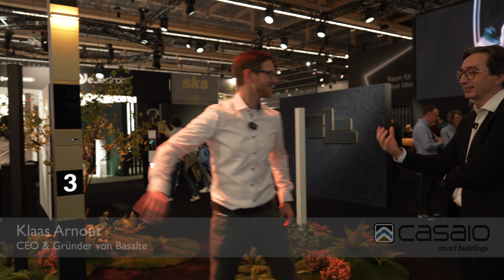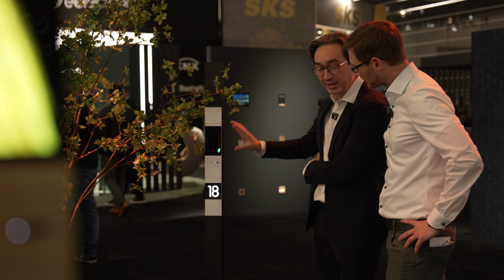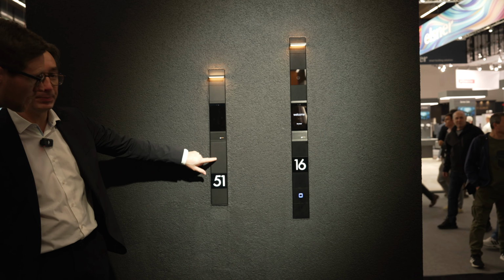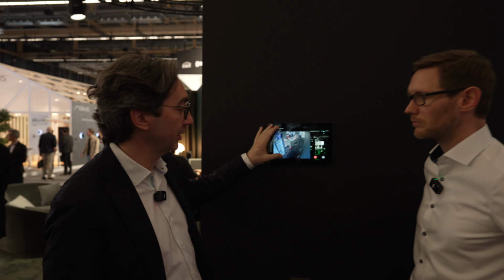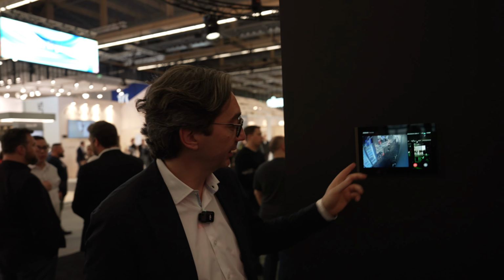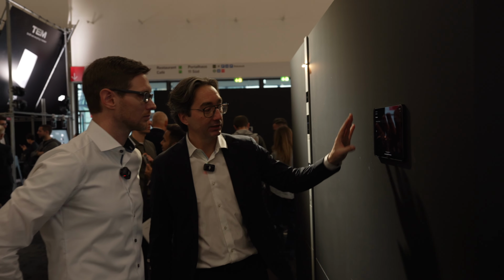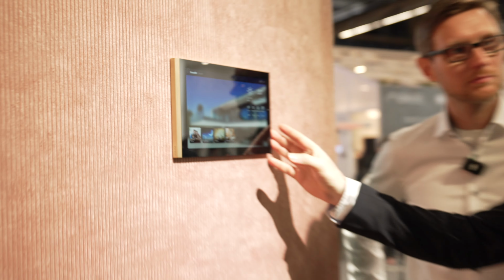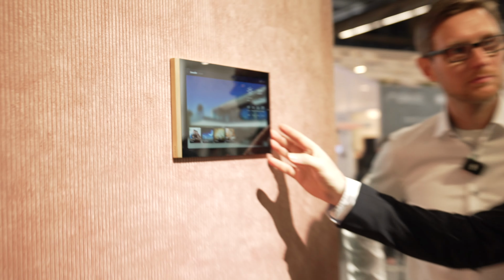Interview mit CEO und Gründer von Basalte - L&B 2024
Auf der diesjährigen Light and Building Messe 2024 in Frankfurt hatten wir die Gelegenheit, einen Blick hinter die Kulissen von Basalte zu werfen. Basalte ist eine innovative Firma, die sich auf smarte Technologielösungen für Wohnräume spezialisiert hat.

Wir hatten das Glück, ein exklusives Interview mit dem Gründer und CEO von Basalte, Klaas Arnout, zu führen. In diesem Video teilen wir die Einblicke, die wir während unseres Besuchs gewonnen haben und lassen euch an den faszinierenden Ideen und Innovationen teilhaben, die Basalte zu bieten hat.

Inhalt:
00:00 Klaas Arnout Gründer und CEO von Basalte
00:14 Basalte Adelante
03:20 Basalte Adelante Configurator
04:46 Basalte Lena Türsprechanlage
05:40 Türkommunikation mit der Basalte App und iPad
07:12 Basalte Designer-Lautsprecher
08:26 Basalte Revolution und Zukunft
10:54 Ausblick auf zukünftige Produkte
11:57 Netzwerk als kritische Infrastruktur

⚡ Du bist in der Planungsphase eines Neubauprojekts oder benötigst professionelle Unterstützung in deinem Projekt? Bei uns bekommst du deine individuelle Smart Home Lösung auf höchstem Niveau.

und lass dich von unseren Experten beraten, wie deine individuelle Smart Home Reise aussehen kann.

💡 Hallo und herzlich willkommen bei CASAIO. Wir sind ein interdisziplinäres Smart Home Kompetenzzentrum und betreuen Smart Home Projekte von klein bis groß. Anspruchsvolle KNX-und Multiroom-Projekte sind unsere Leidenschaft.